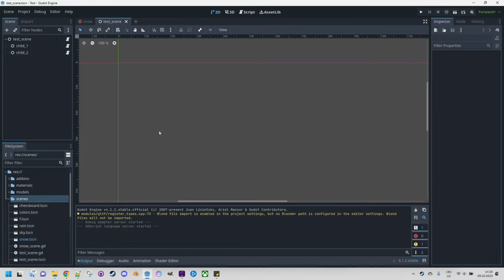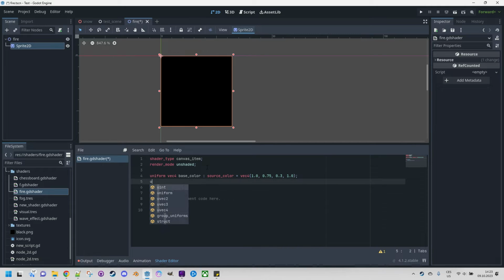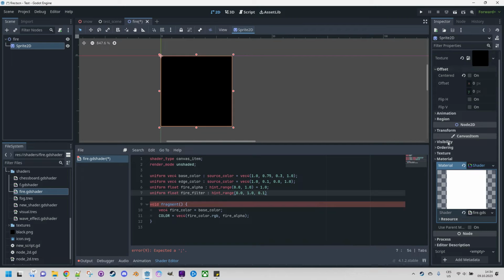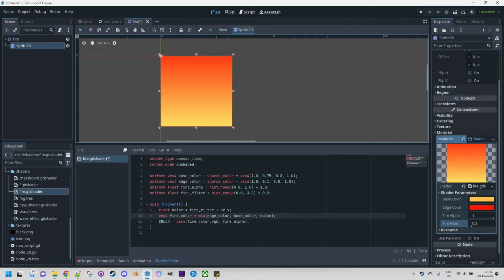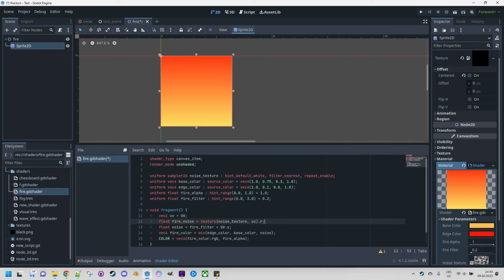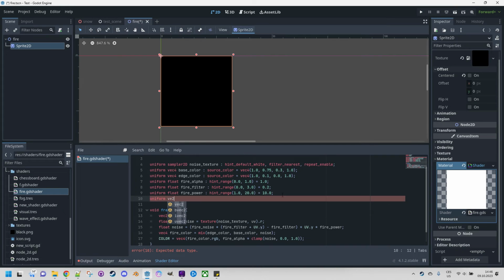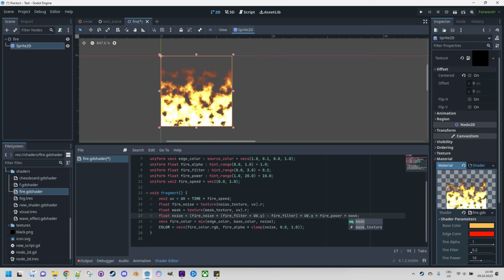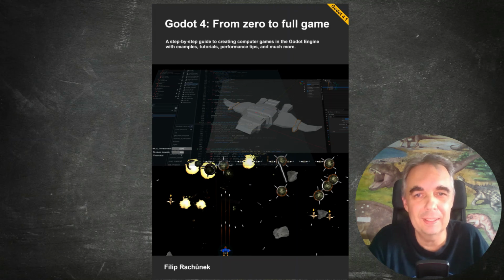Godot 4: Fire Shader tutorial (all details explained)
Hi everybody! Perhaps you remember one of the first videos I published on this channel, which was about creating a fire effect using particle systems in Godot 4. However, since it was a 3D effect, the same approach doesn't always apply. That's why this time, we will create a 2D fire effect using noise textures and shaders.